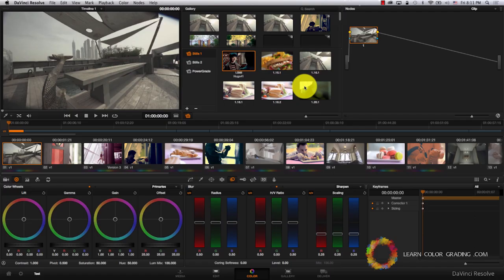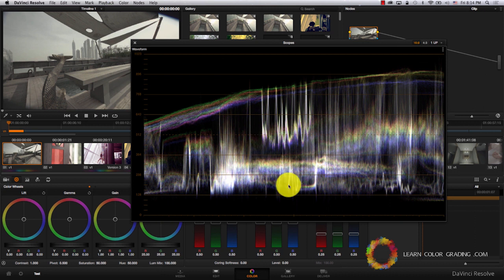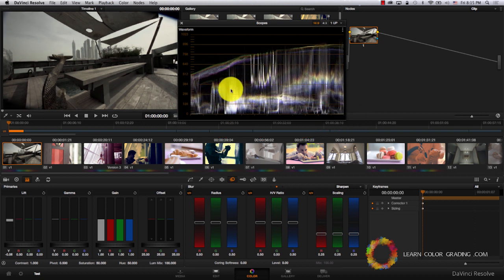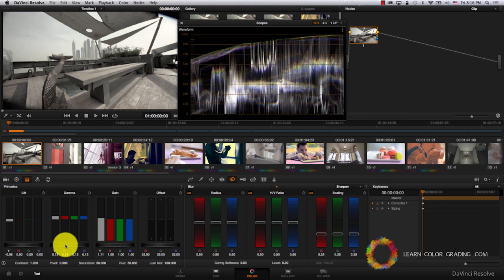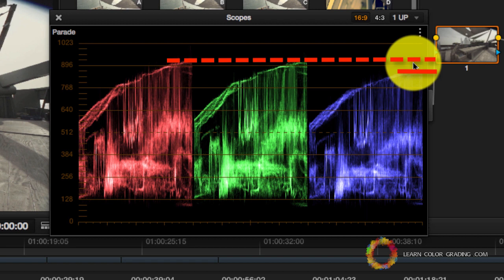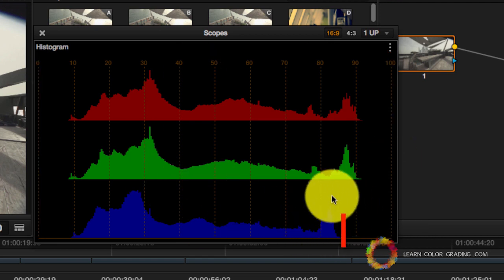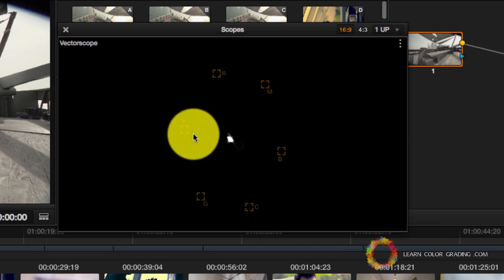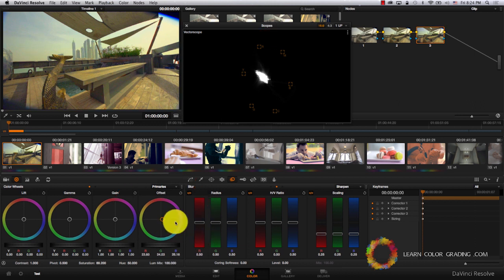Davinci Resolve - Reading and Analysing the Scopes